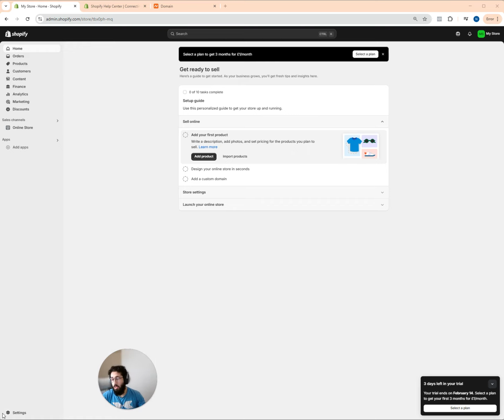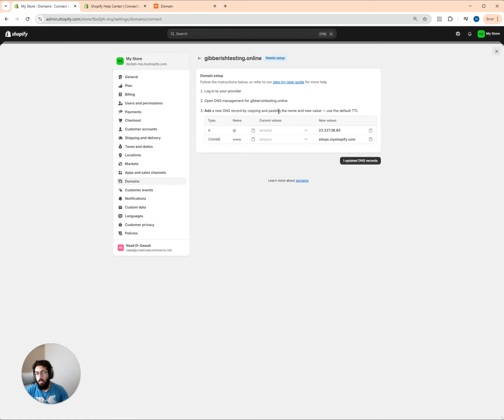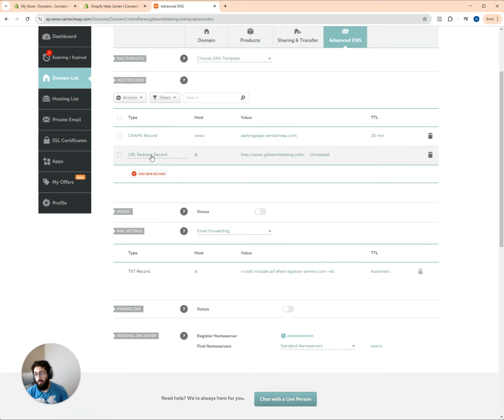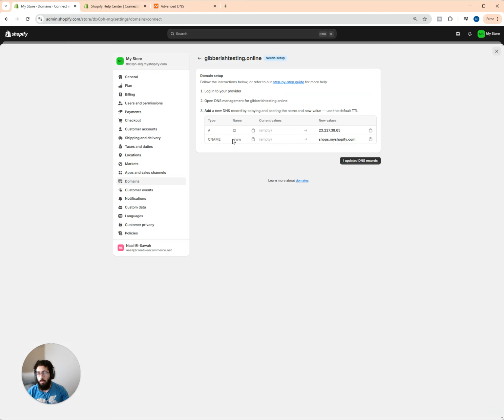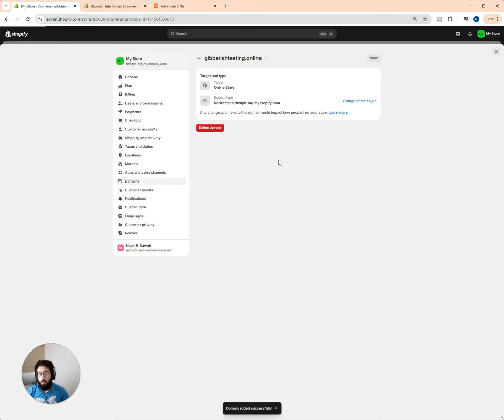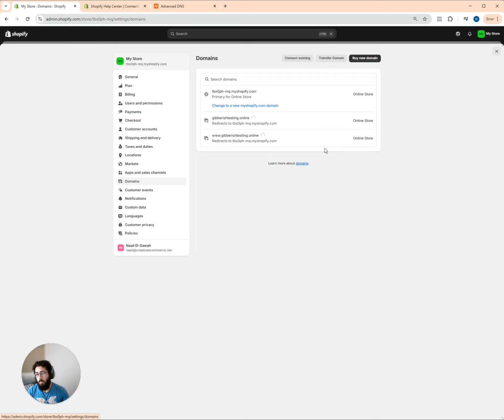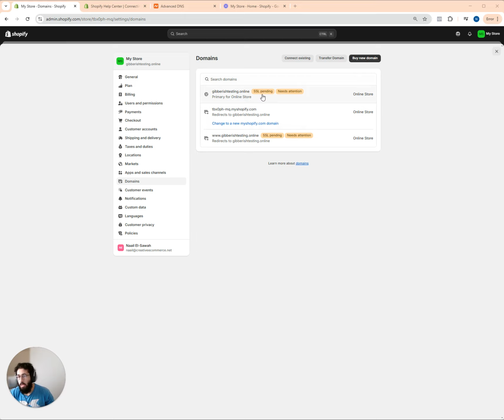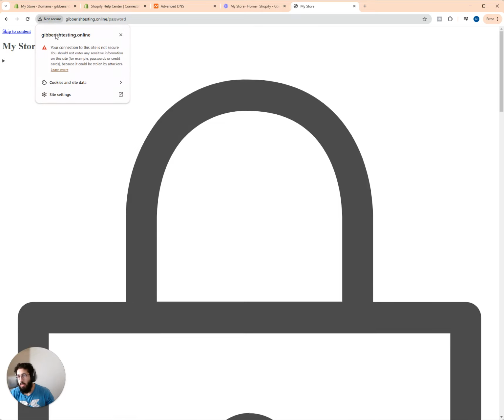How To Connect My Domain To Shopify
This tutorial is a simple walkthrough on how to connect a third party domain name to Shopify.